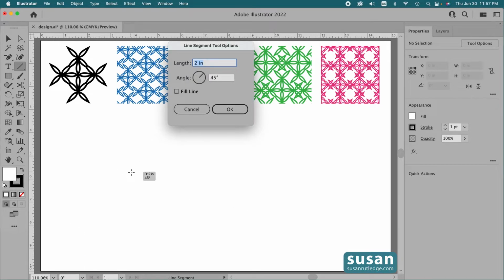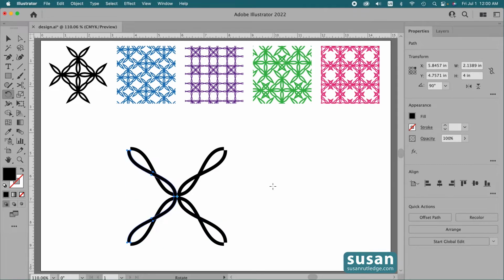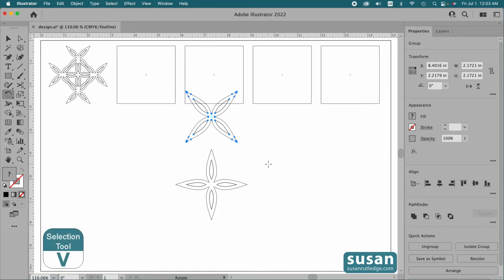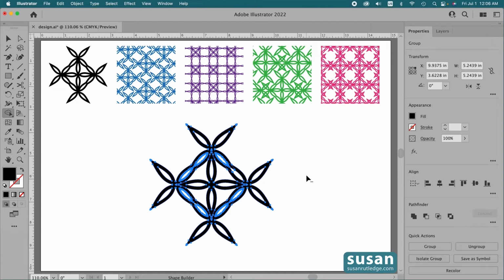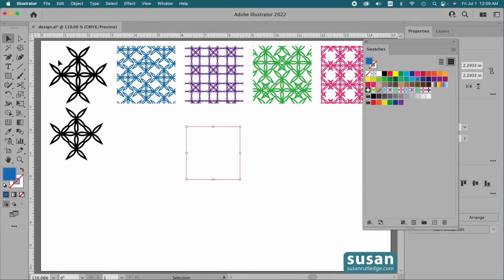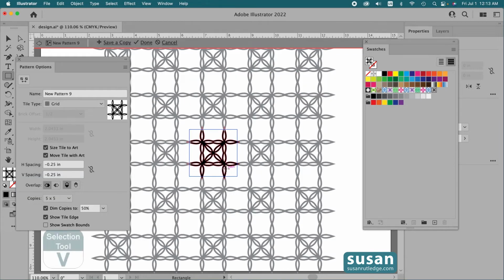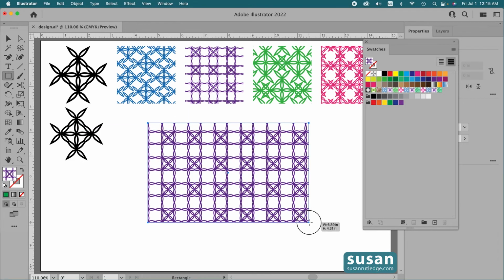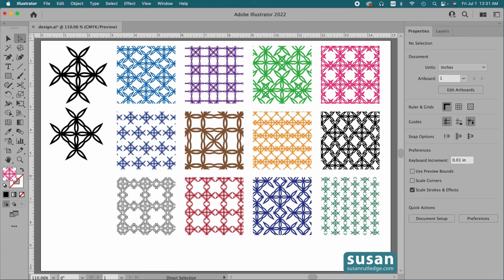How to Make Designs and Patterns in Adobe Illustrator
Illustrator's Make Pattern function allows you to take any design and with a few simple keystrokes, turn it into a beautiful and useful pattern. Learn the process in Susan Rutledge's easy to follow tutorial. Keyboard shortcuts for both MAC and PC users provided.